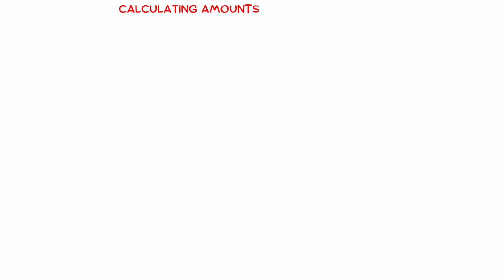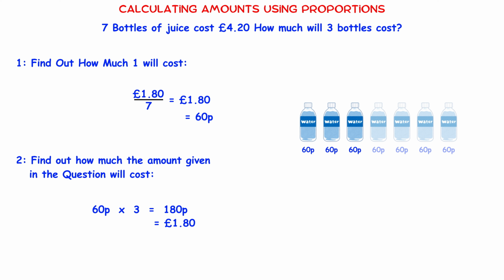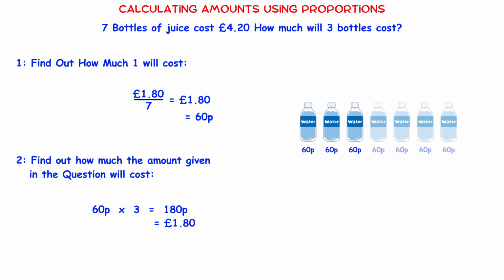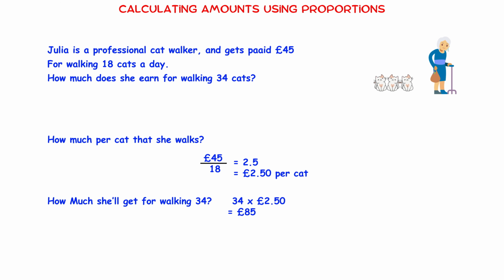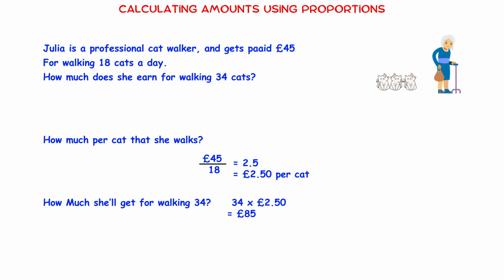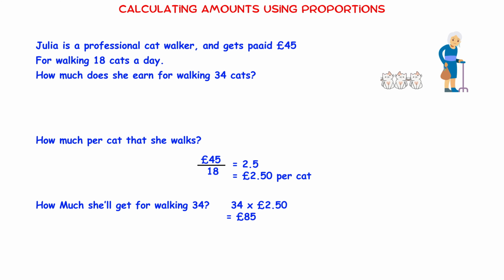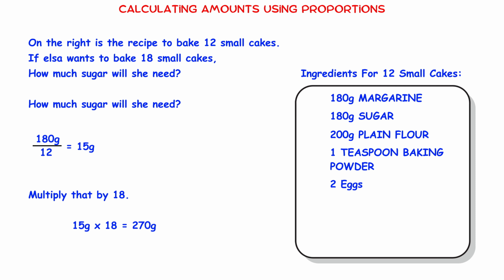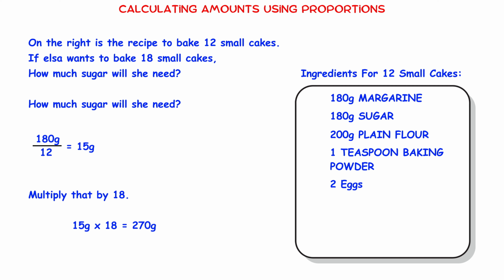4.7 - Scaling Up & Down Using Proportions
Not sure how to scale up and down using proportions? In this GCSE Maths tutorial, we’ll show you step by step how to use proportions to scale quantities, recipes, and exam-style problems with confidence.

In this lesson, you’ll learn:
What scaling up and scaling down means in GCSE Maths
How to use proportions to scale quantities correctly
Worked examples of scaling in recipes, maps, and exam questions
Common mistakes to avoid when scaling with ratios and proportions
Quick revision tips to improve accuracy and save time in exams

- Algebra Mastery:
- GCSE Math Crash Course:
- Math Tricks & Shortcuts: